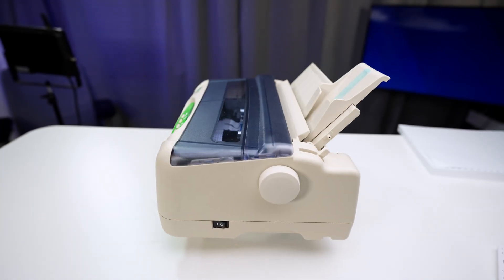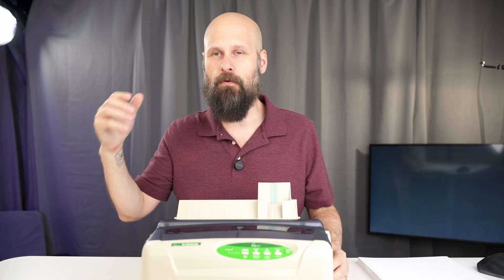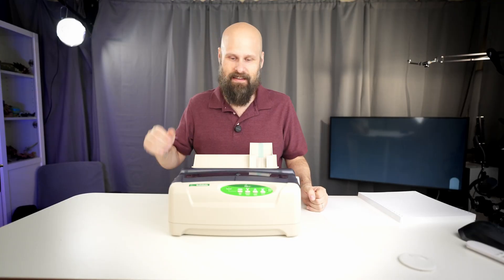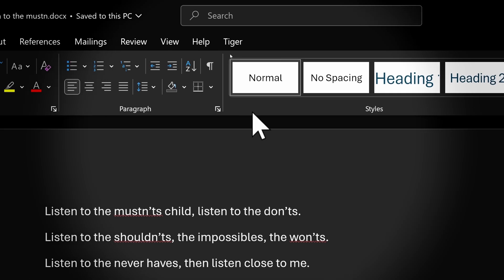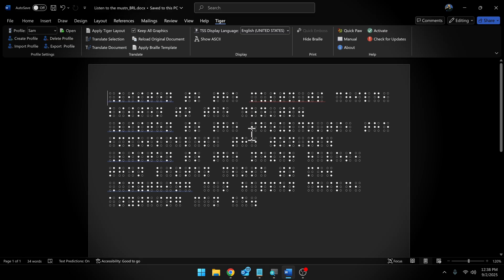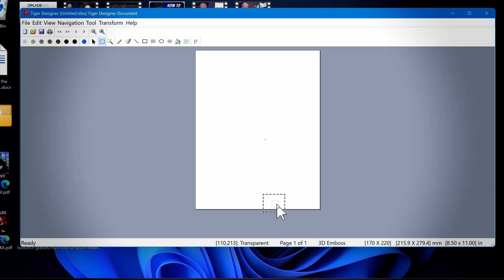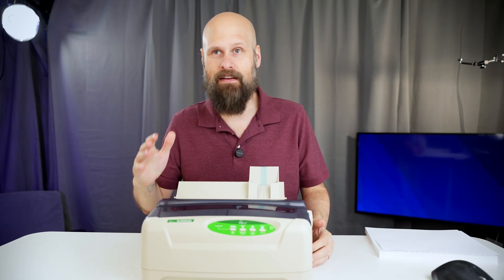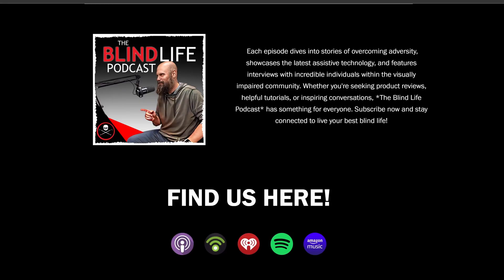Braille Buddy Review: Affordable Braille Embosser with Tactile Graphics!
Discover the Braille Buddy from Irie AT, a compact, portable, and surprisingly affordable Braille embosser that also prints tactile graphics. In this video, I walk you through its standout features, show how it works with the Tiger Software Suite, and share why I think it’s a great option for students, teachers of the visually impaired, and organizations serving the blind community.

Learn how the Braille Buddy makes Braille and tactile graphics more accessible than ever!

Mailing address:
4101 Tates Creek Centre Dr.

SHOPPING
Recommended Amazon products, Low vision shirts, Recommended audiobooks: